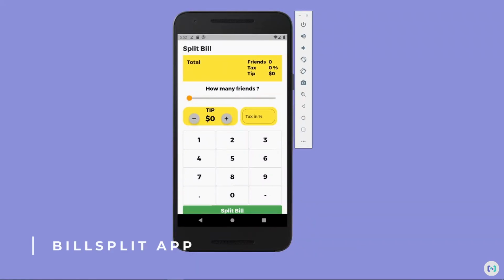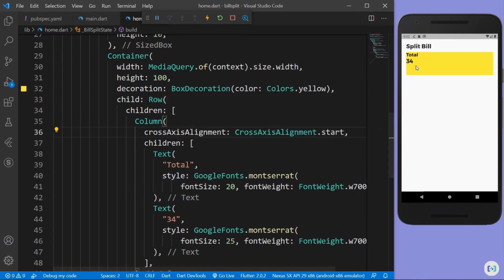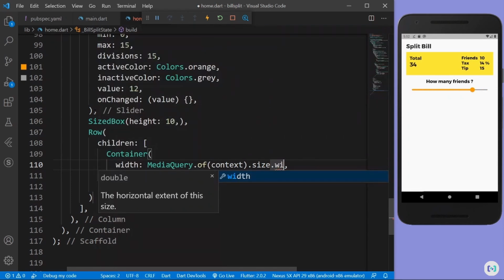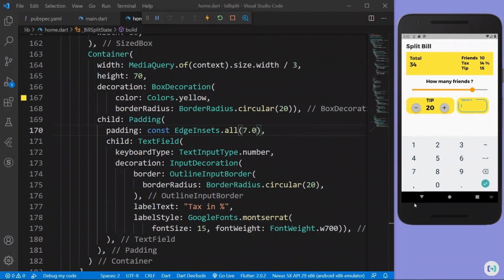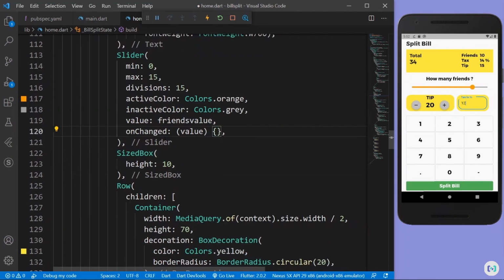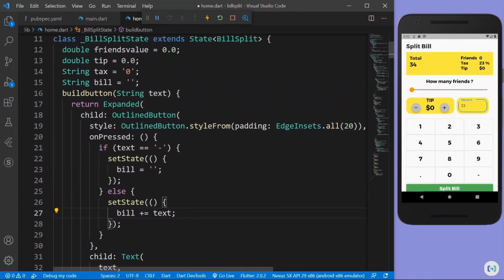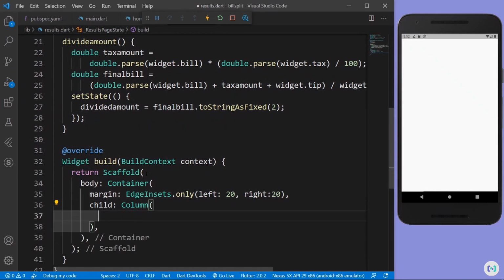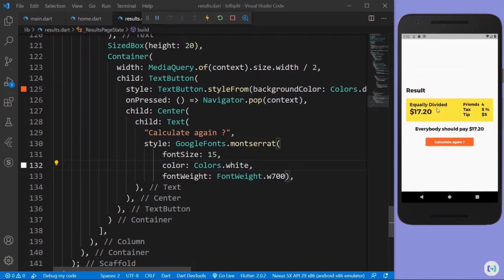Build a Flutter Bill Split App | Flutter Beginners App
Are you a beginner and want to build a real world flutter app. Then here we go, in this tutorial we are gonna build a flutter bill split app from start to end.
Imagine you are out with your friends and u guys want to split you bill equally, then in our app you can enter the amount of friends present, the amount of the bill, the tax and the tip and our app will calculate the amount each friend has to pay equally, So this is a basic beginner tutorial with some basic calculating actions. And most importantly we are gonna have an awesome UI and build  that UI from starting to end

I am starting new here, and the coming videos will be even more exciting with real world projects and app clones.